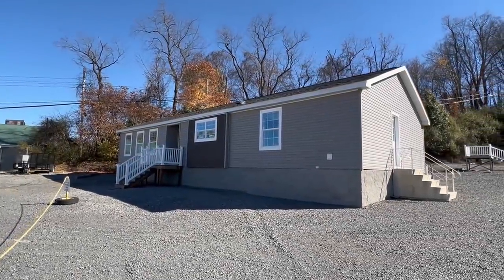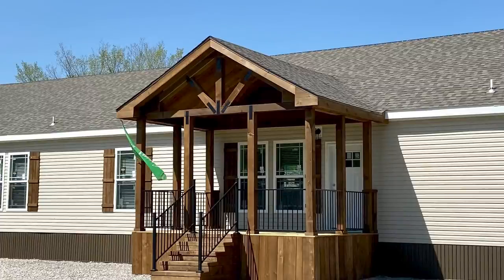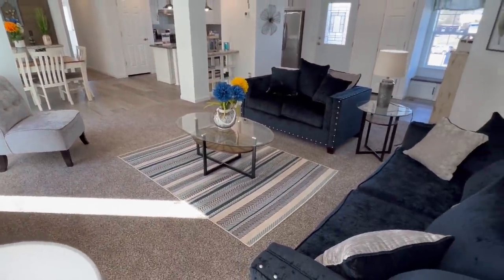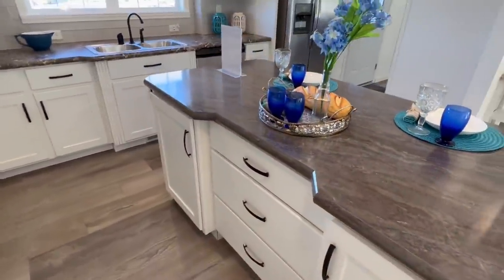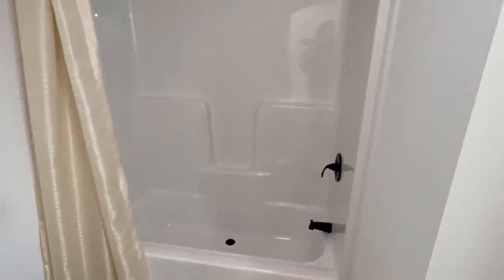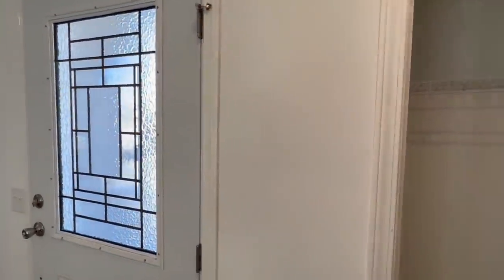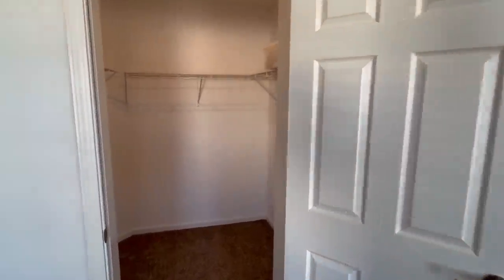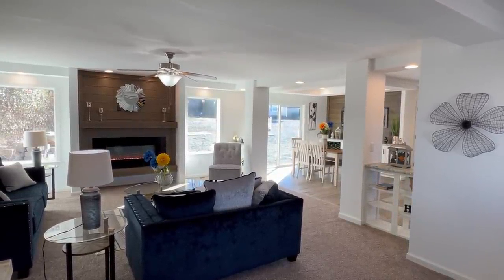Here's why manufactured homes are changing the GAME! House Tour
This manufactured home is wonderful! This tour will show exactly why these types of homes are changing the game! Hey friends, this is Chance with Chance's Home World and we have a outstanding mobile home video tour video for you.

This contemporary ranch house has several awesome features, with even a option for a second level! The manufacturer for this house is Colony Homes. The model for this home is the "Max." This home has 3 bedrooms and 2 bathrooms and has roughly 1,586 square foot. Let me know what you think about the video! I hope you enjoy this mobile home walk through video.